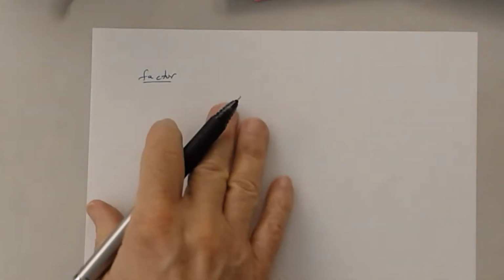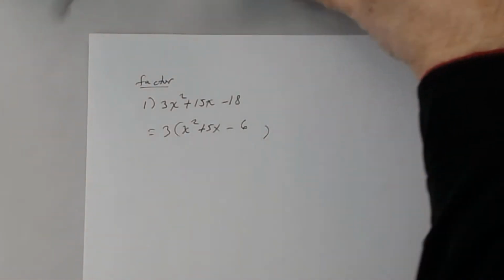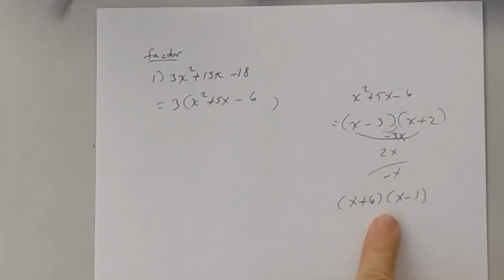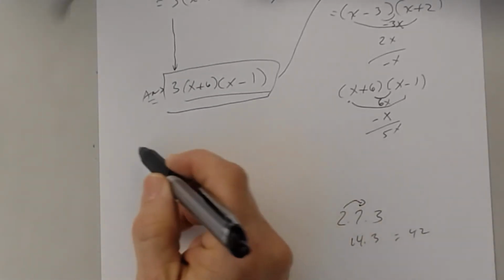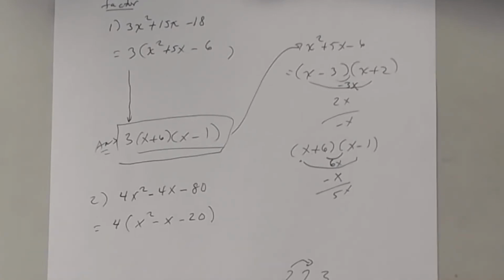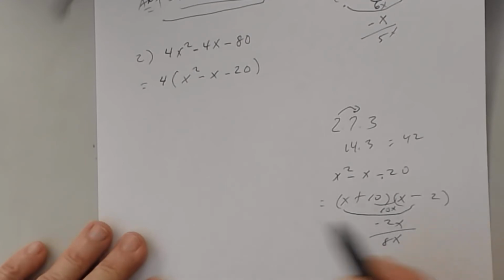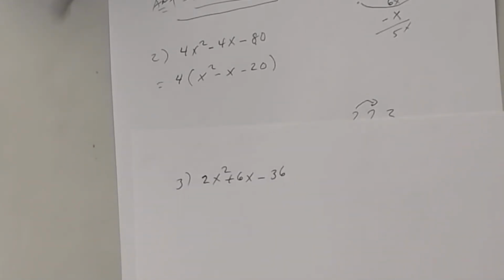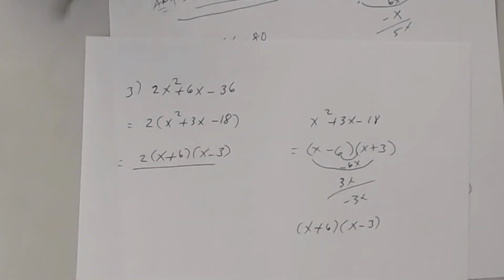Factoring Trinomials - Leading Coefficient of 1